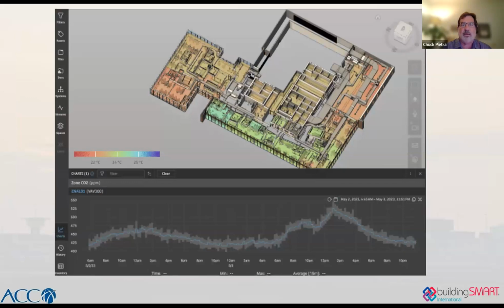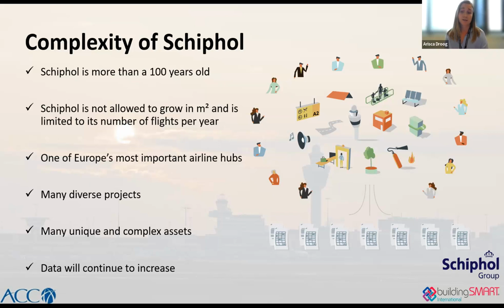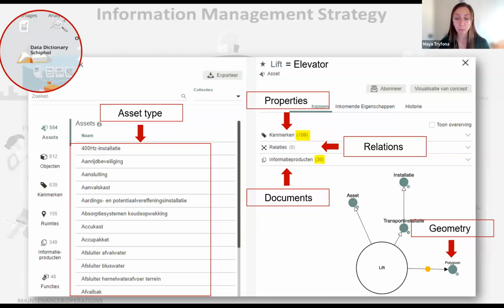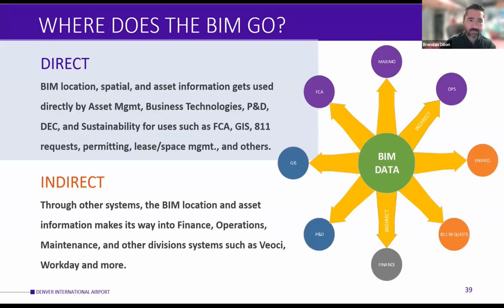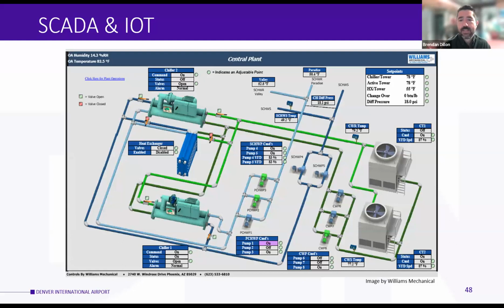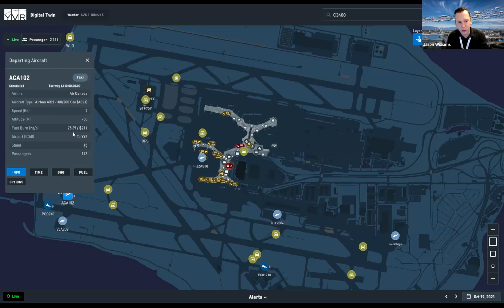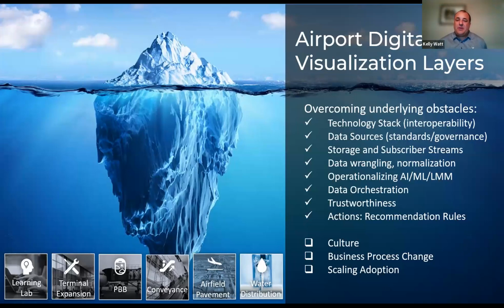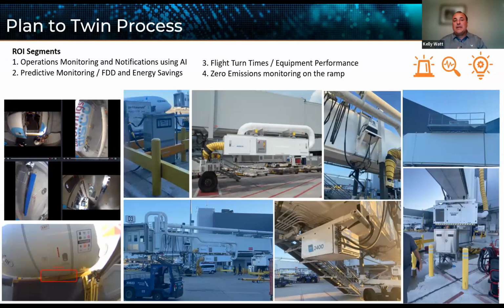The Truth Behind Digital Twins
Webinar jointly hosted by buildingSMART and ACC

At the end of this session, participants will be able to:

• Understand and articulate the critical components of achieving digital transformation, including the role of change management, the importance of executive sponsorship, and the impact of financial investment.
• Create a culture of data democratization, dismantle organizational silos, and transition from an application-centric work approach to a data-centric one.
• Understand the challenges and benefits associated with creating a Digital Twin
• Identify and evaluate various technologies, open standards/openBIM, and processes essential for developing a Digital Twin.
• Define lifecycle management principles as they relate to Digital Twins.

Speakers: Arisca Droog (Schiphol Airport), Maya Tryfona (Schiphol Airport), Brendan Dillon, C.M. (Denver International Airport), Jason Williams (YVR), and Kelly Watt (DFW and Co-Founder Digital Twin Consulting)

Moderated by Chuck Pietra (C&S Companies), Randy Murphy (Endpoint Intelligence, LLC), and Julie Jernigan (RS&H)